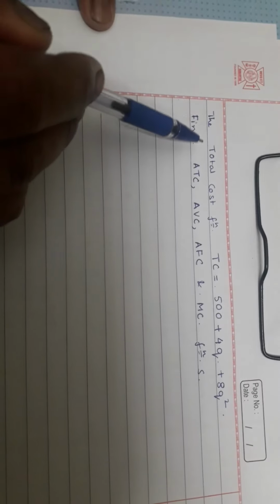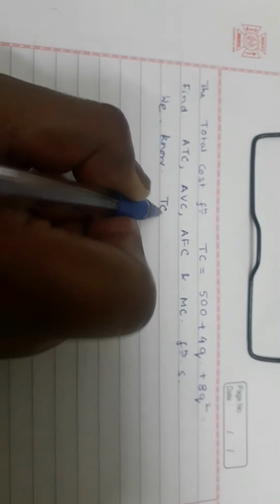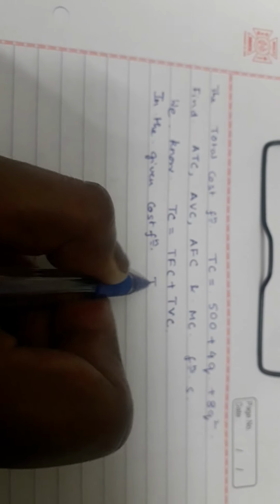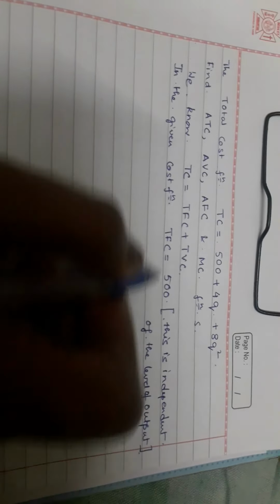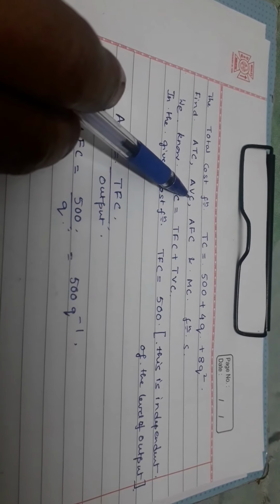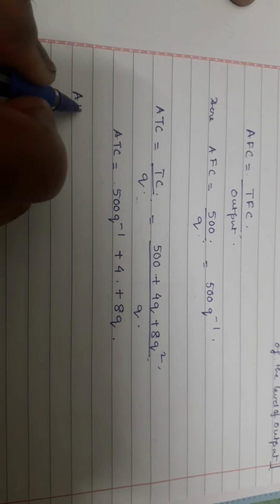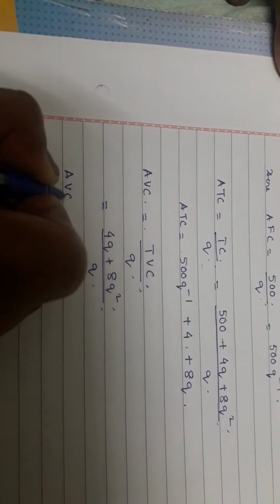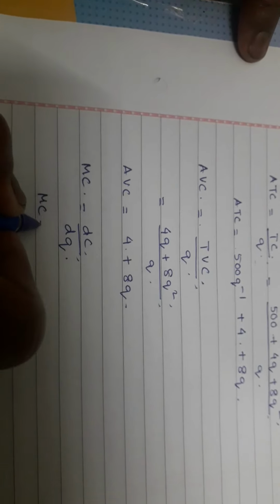Business Economics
Cost problem